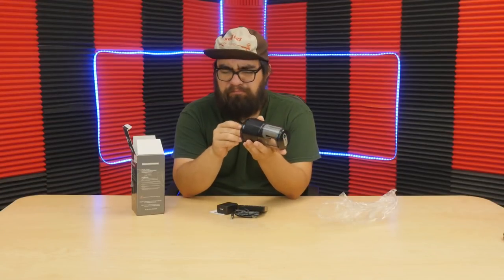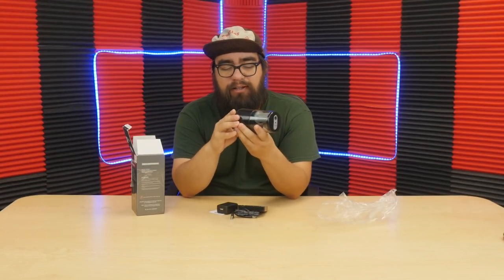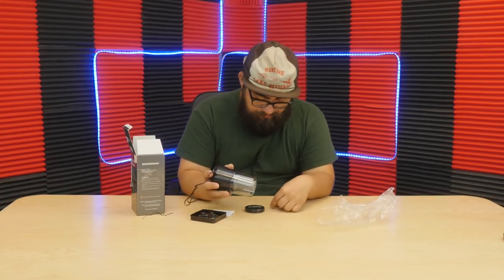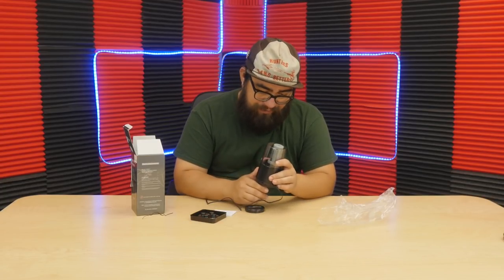Ofoice Electric Pencil Sharpener,Battery/Adapter Operated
Have Ofoice electric pencil sharpener in a business office, accounting firm, artist's studio or any place workers need sharp pencils for crisp, clean work.
The powerful motor resists stalling to keep your office running smoothly, and the sharpener automatically shuts off when you pull out the pencil from sharpener.
Easy to clean, translucent shavings tray makes emptying a breeze.